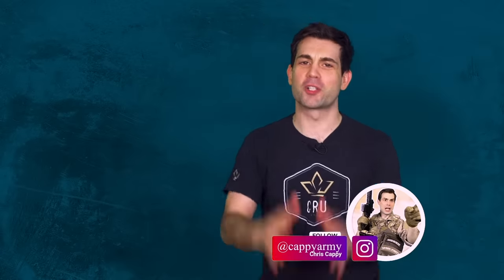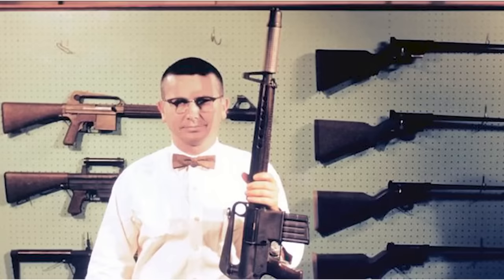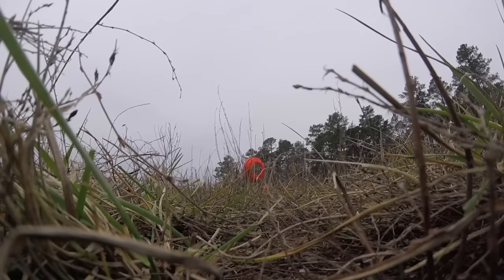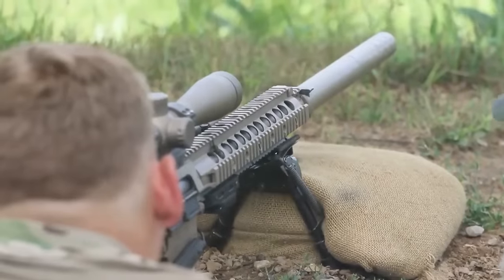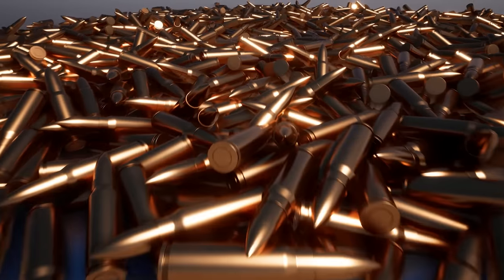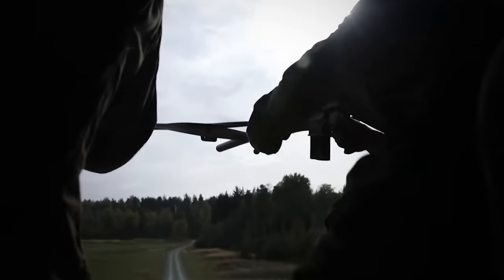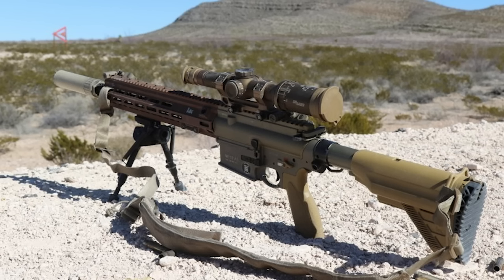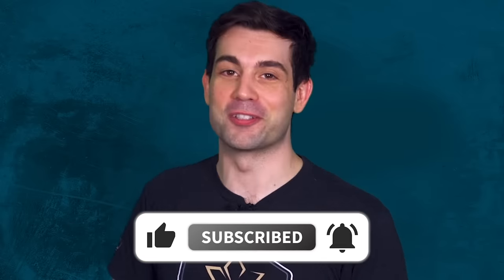The Truth about the US Army's M110 Sniper Rifle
Is US Army's M110 big & beautiful weapon outstanding or so-so? Why did the the M110 7.62 x 51mm rifle come as fast and it went? The US Army developed the gun mainly for use by Special Forces Operators and it has now trickled down to your every day infantryman.

Written by: Chris Cappy and Justin Taylor